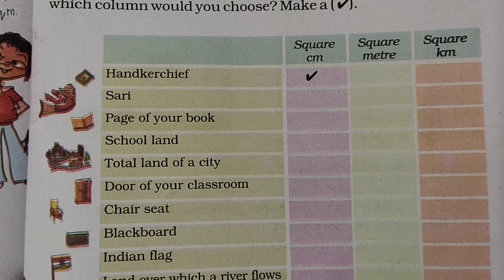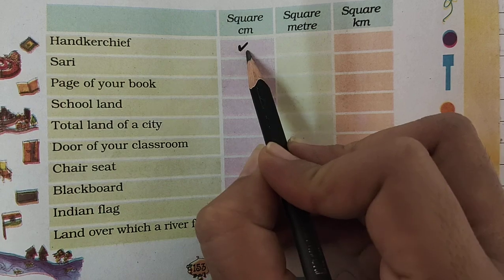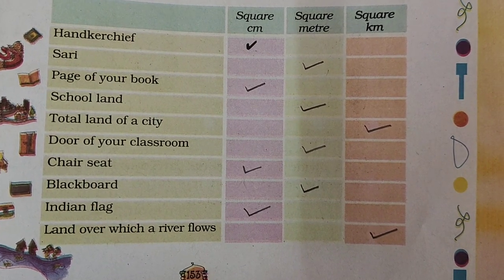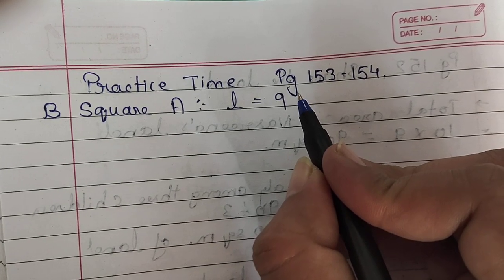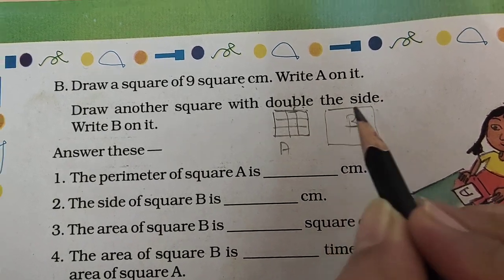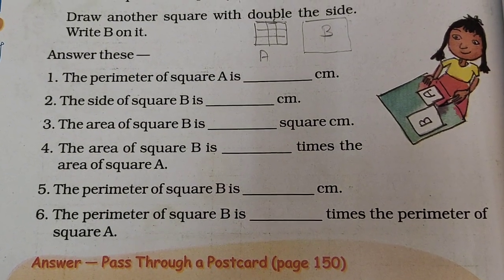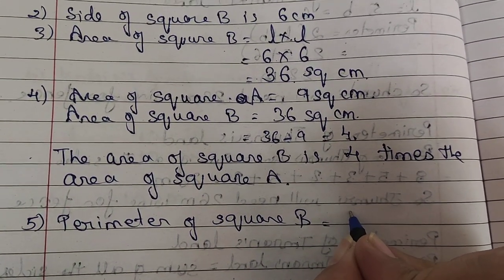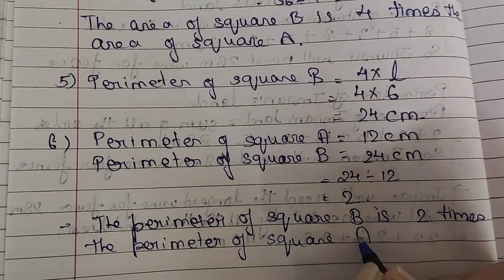Std-5, U-11: Area and it's Boundary. Part 9